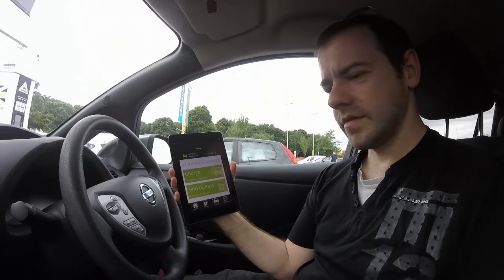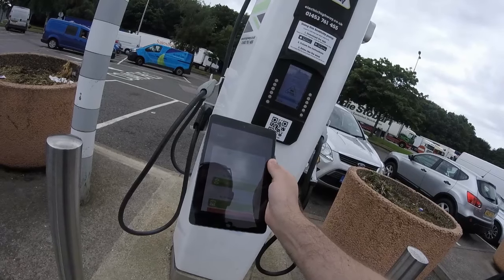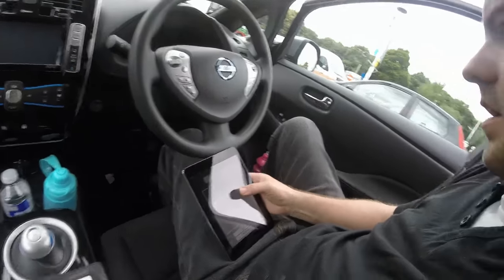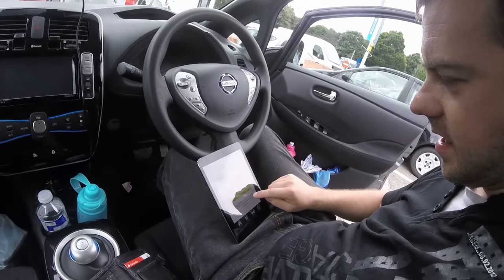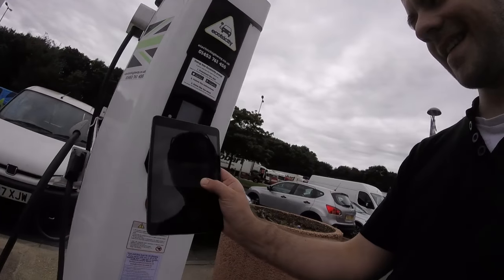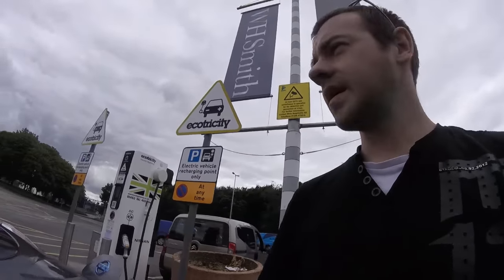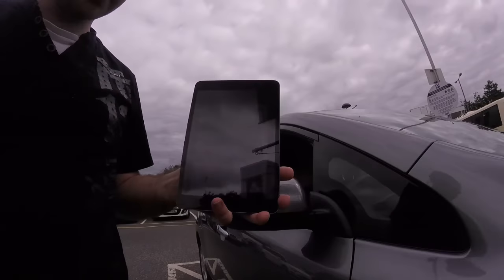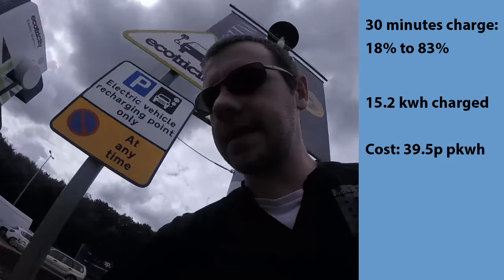Ecotricity App Test - Did It Work For Me? (& Data Protection Rant!)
I decided to video my first use of the new Ecotricity app to start charging during a long journey. How do you think it went for me? Fault free or full of faults?